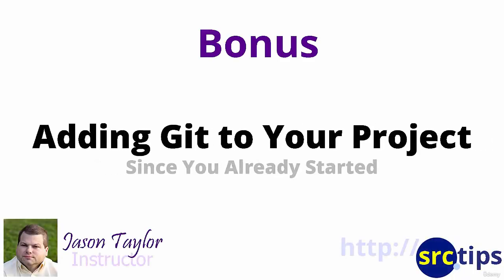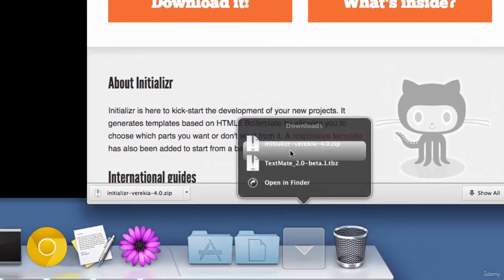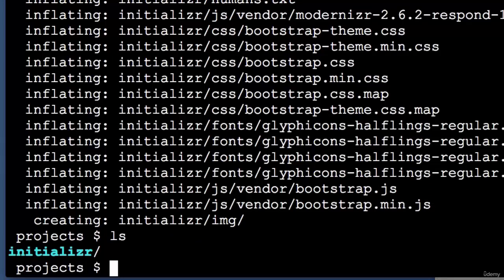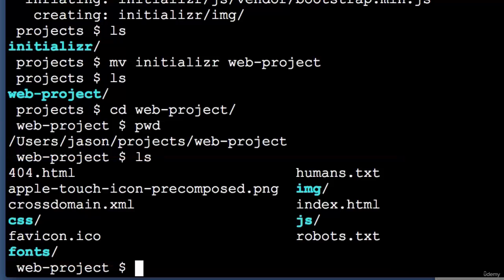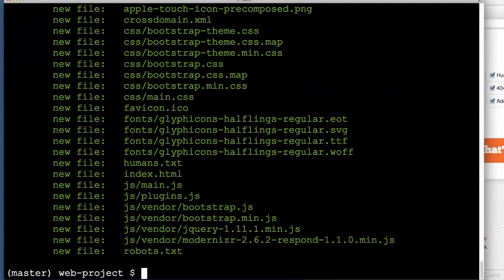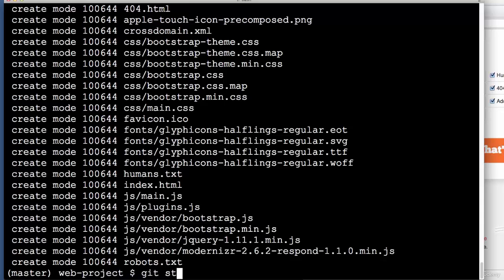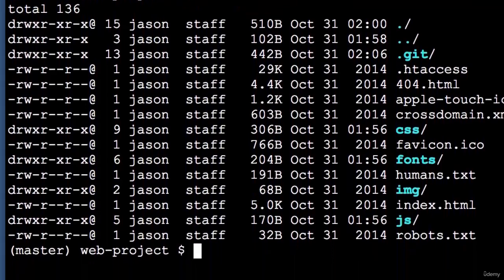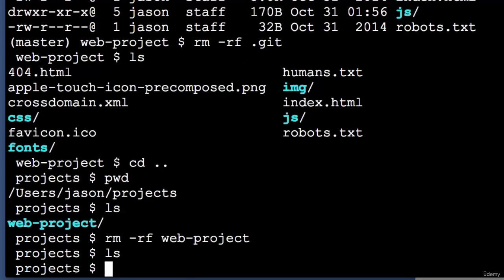Existing ProjectlFast Track Your Coding Git and GitHub Made Easy for BeginnerslPart 19#coding